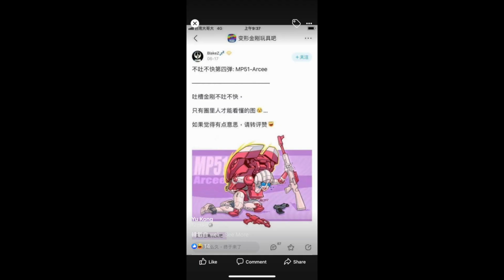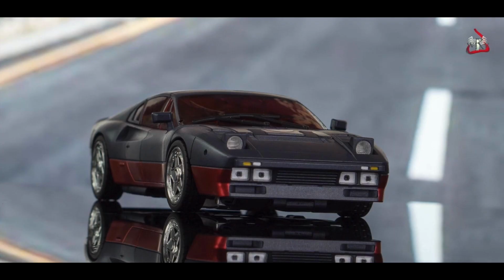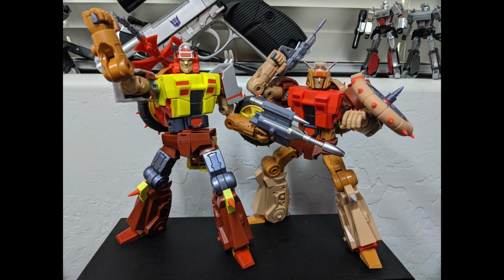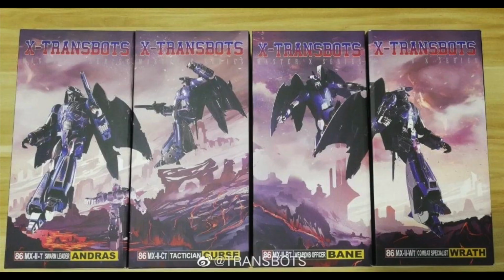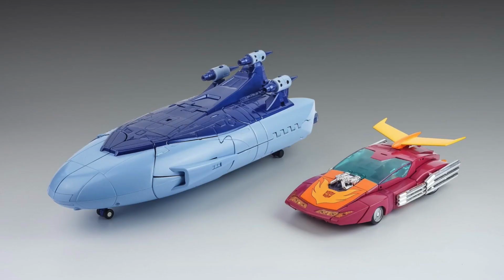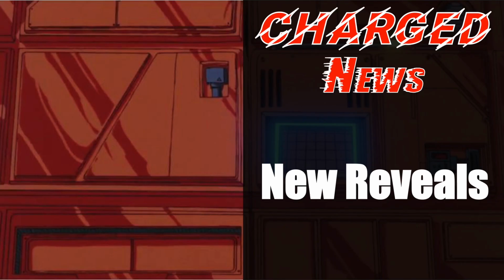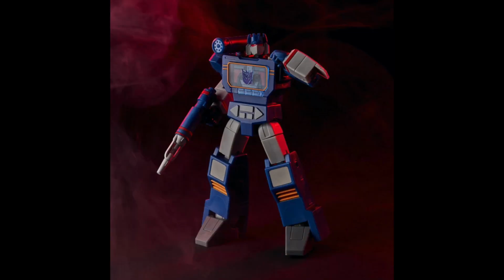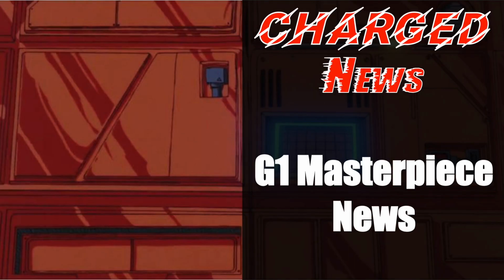ChargedNews - Episode 12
Hey Transformdom,
In our Charged News today, we will see that FansToys and KFC have released Magnum and the Junkions respectively; TE are going to recolor Prime and have updated their Mirage; X-Transbots are recoloring Scourge and his Huntsmen; and Hasbro has announced their new line... PLUS RUMORS!!

This video is intended for viewers aged 30 years or above at the time of this recording.
Music in this video was used with permission from Jimbo on Kickstarter.